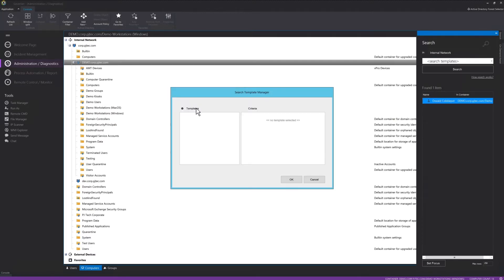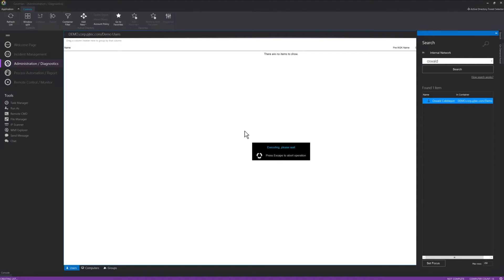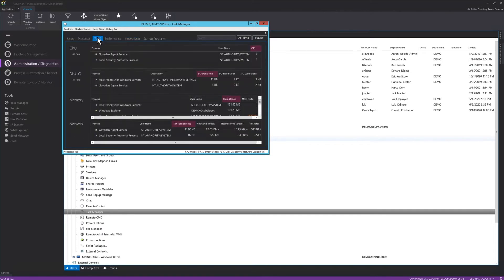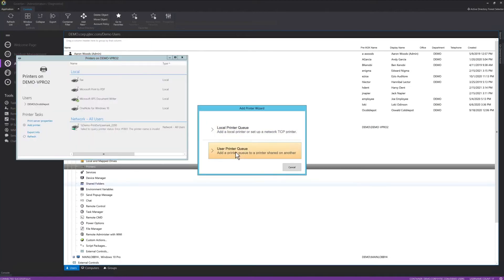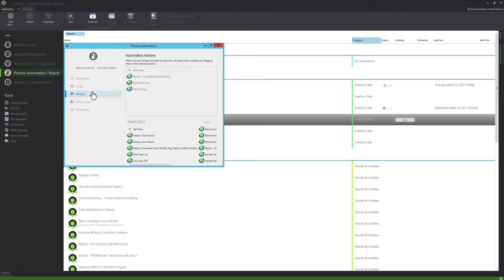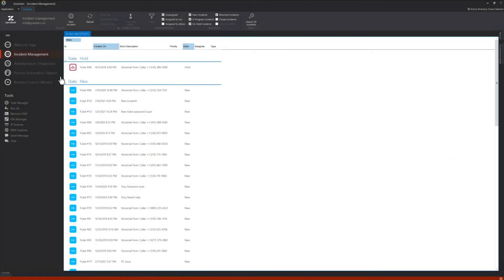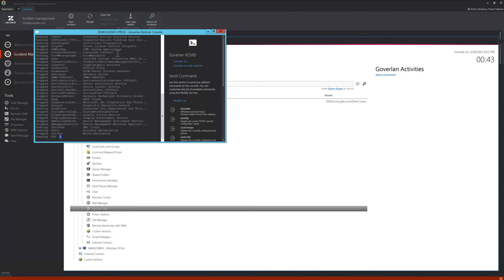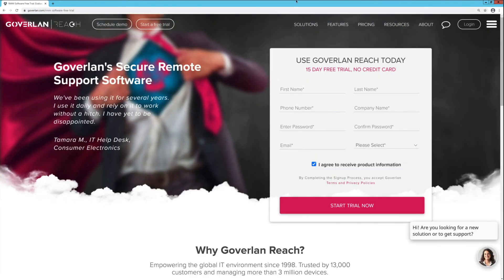Why Goverlan is Different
For the past 20 years IT Support Pros have been using Remote Control to perform support tasks. Goverlan definitely has the best, fastest, no-lag Remote Control available. And Goverlan also has “silent” Remote Control which is the ability to access any machine without interrupting the user. We call it Background Management. This means the user continues to do their work while you do your work. You save time and the user has the best possible support experience.